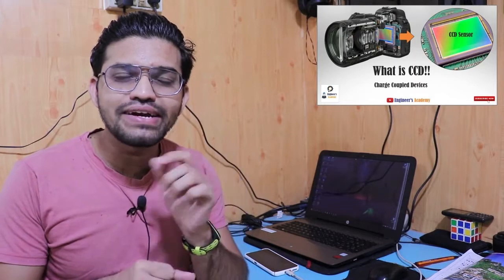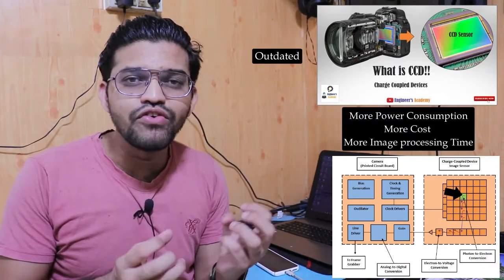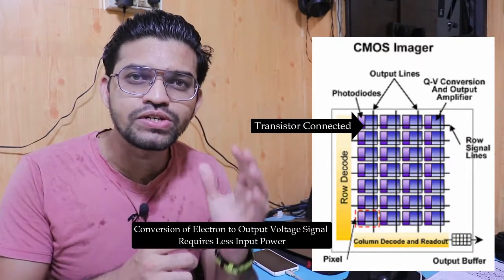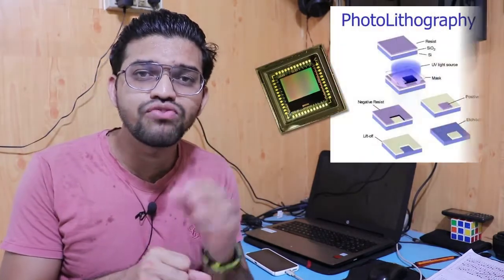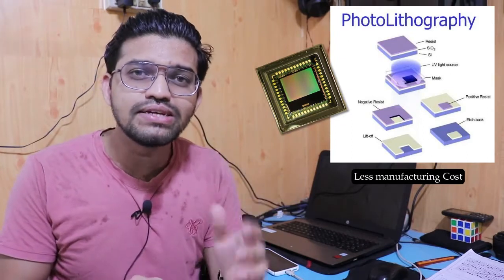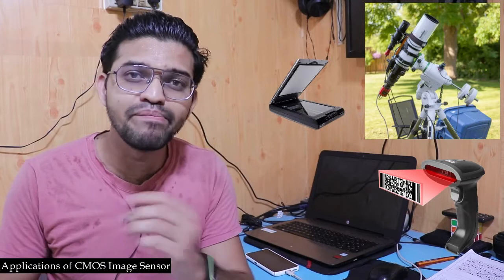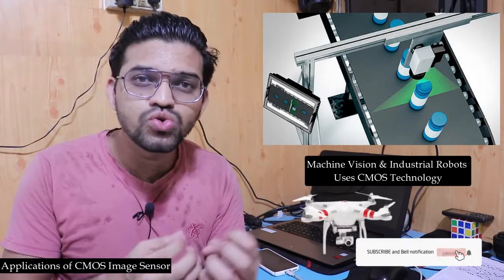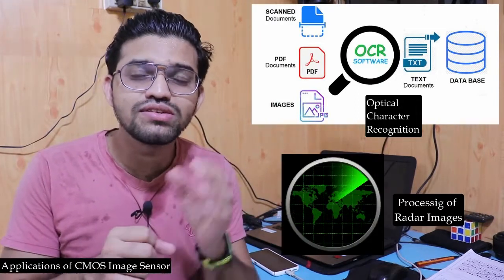CMOS Camera sensor Working.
In this video we will learn About the CMOS Sensor Which is Used in DSLR & Smartphones.

1.Production Engineering
2.Automobile Engineering
3.Piping Engineering
4.Autocad / Design Engineering
5.ISO 2015
6.Engineering Assignments.